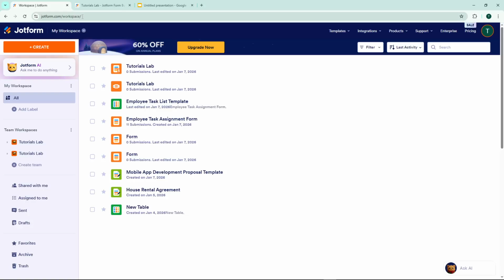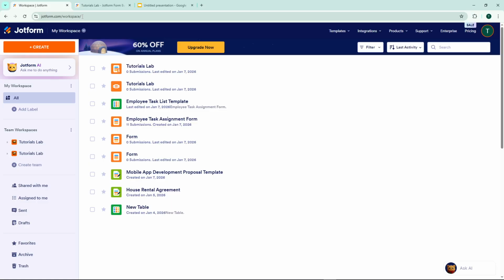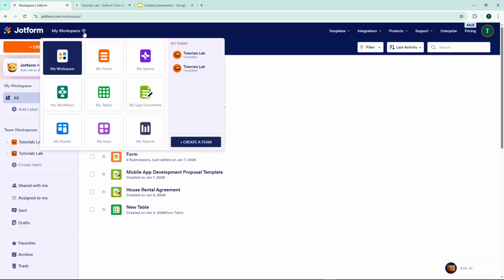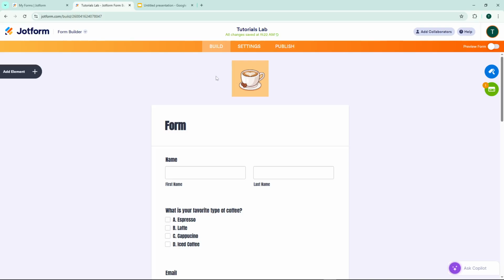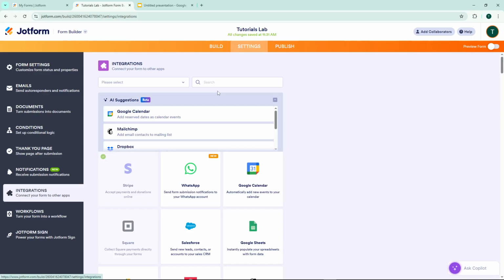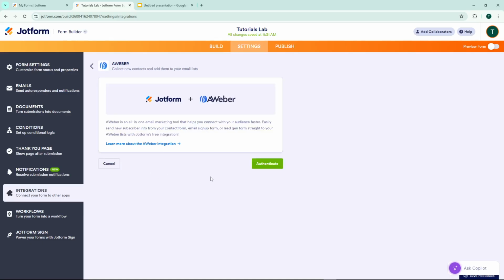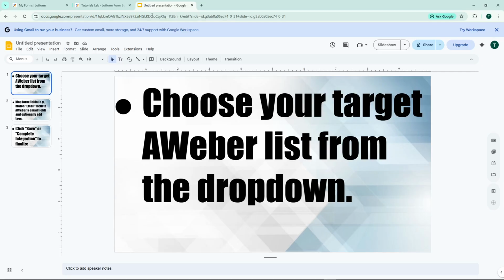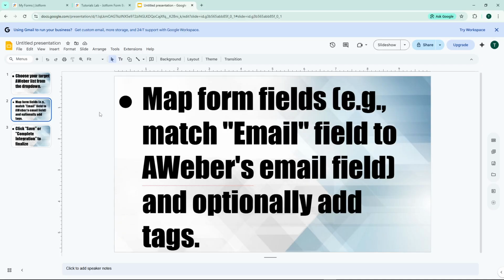How To Integrate Jotform Sign With AWeber (Tutorial 2026)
Along the way, you'll learn how to integrate Jotform Sign AWeber, connect Jotform Sign to AWeber, setup Jotform Sign AWeber integration, link Jotform Sign with AWeber, automate Jotform Sign AWeber workflow, Jotform Sign AWeber tutorial steps, combine Jotform Sign and AWeber, create Jotform Sign AWeber connection, enable Jotform Sign AWeber sync, Jotform Sign AWeber email marketing, integrate Jotform Sign with AWeber forms, configure Jotform Sign AWeber